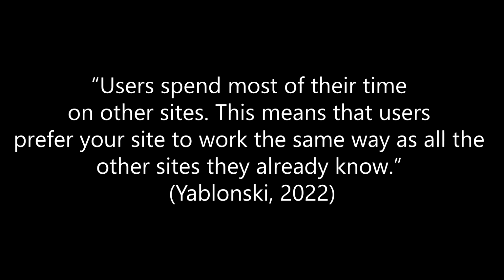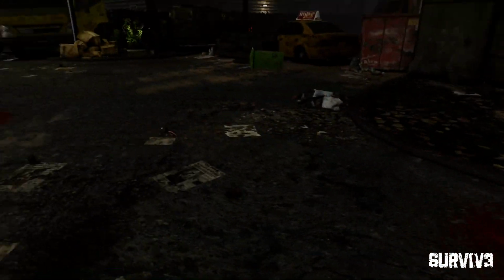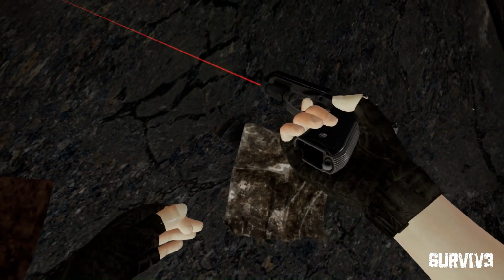SI110 InfoMaven 2: UX Design In VR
This time I delve into the realm of Virtual Reality and talk about how menus are weird within it.